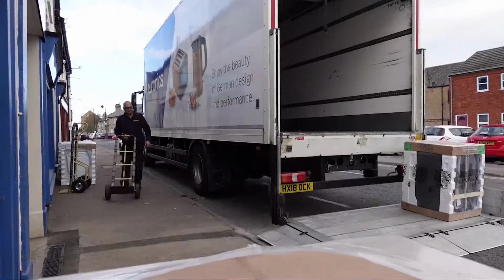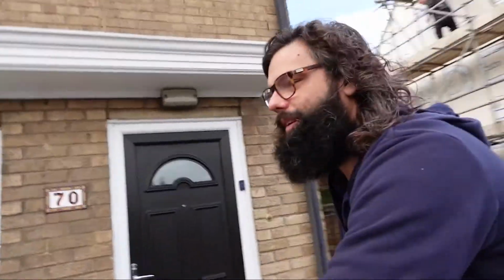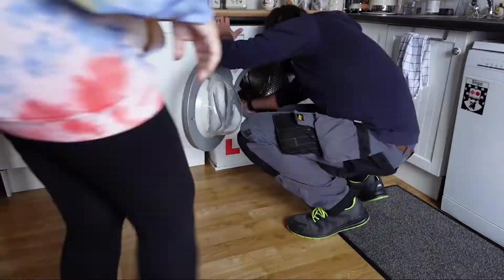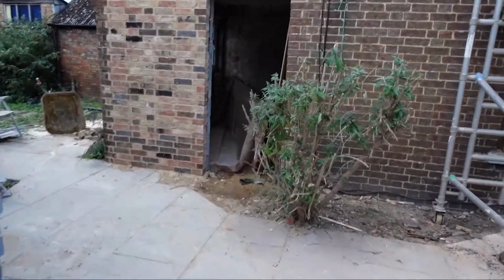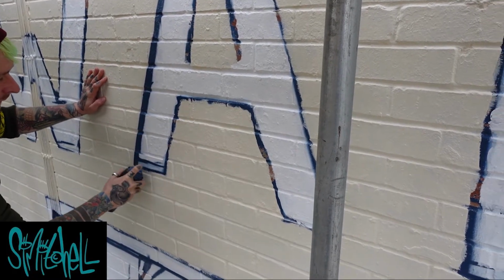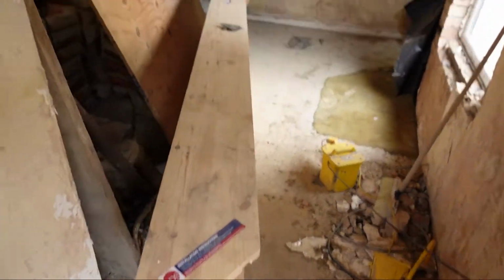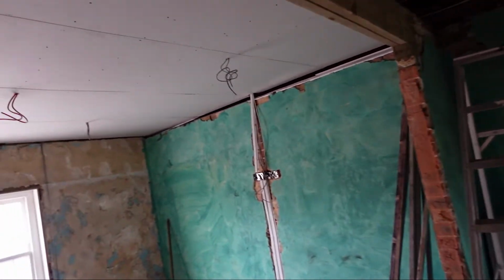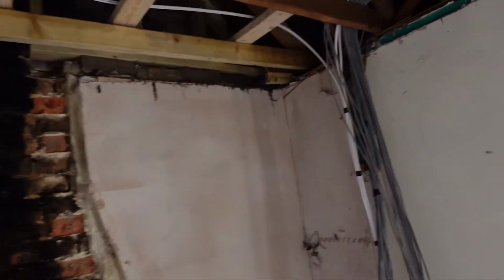Wades Weekly Vlog, Episode Eleven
This week we deliver and install the AEG Washer Dryer for Gina, the competition winner.

Kev Colam has finished the painting and Si Mitchell has touched up all the artwork.

New door and windows have now gone in and the plasterboard is starting to go up.